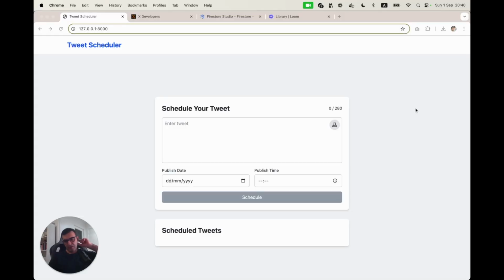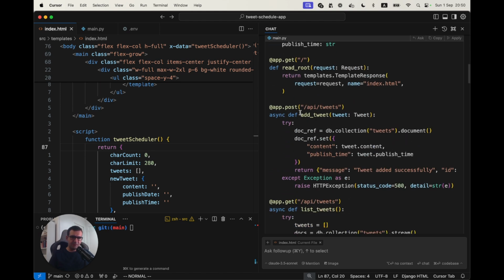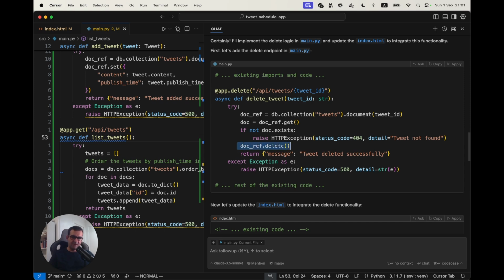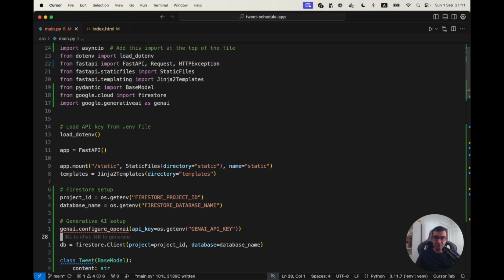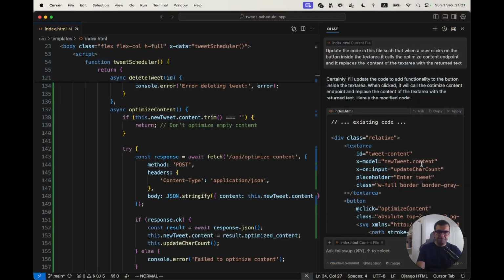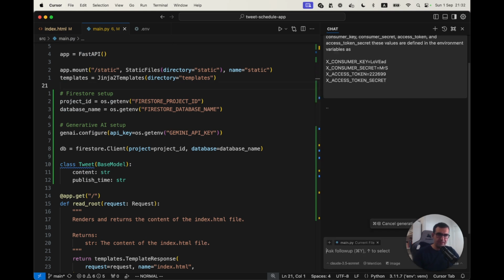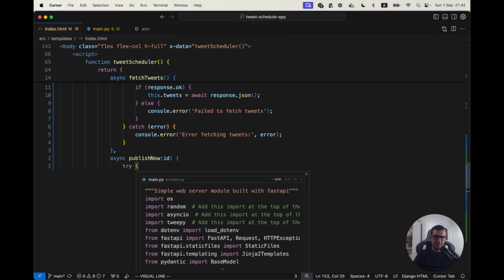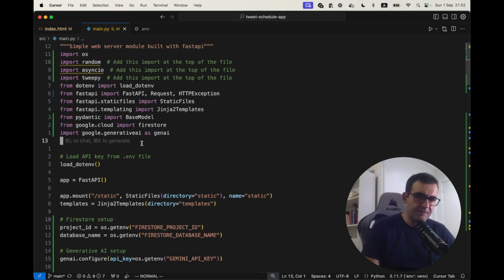Can I build a Web App using Natural Language? Let's Try Cursor AI (Part 2)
Get ready to take your Cursor creation to the next level! In part one, we built the foundation of a tweet scheduling application using Cursor's AI-powered magic. Now, we'll dive into wiring it up with a simple backend and integrate some APIs.

Here's what you'll see in this video:

- Building the Backend: We'll connect our frontend to a Firestore database to store scheduled tweets.

- API Integrations: We'll leverage the the Gemini LLM API to improve tweet content in the application and call the Twitter API to publish tweets.

- Cursor Reflection: After this whirlwind experience, we'll take a step back to reflect on Cursor's overall quality based on what has been done in this MVP. We'll discuss its strengths, ideal use cases, and where it best shines.